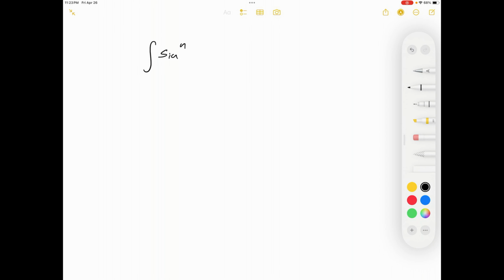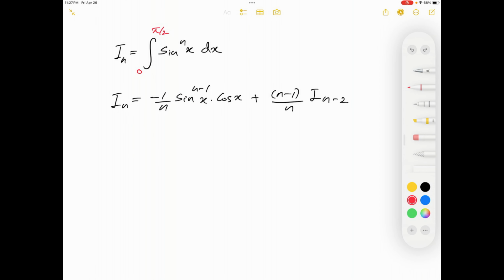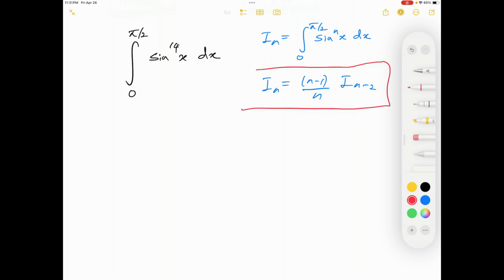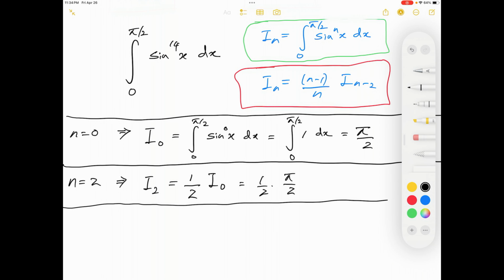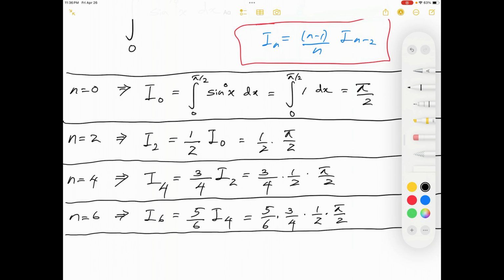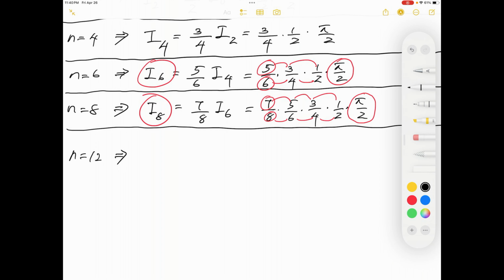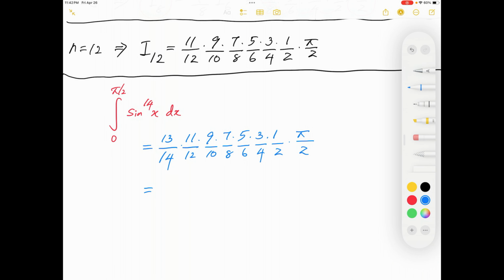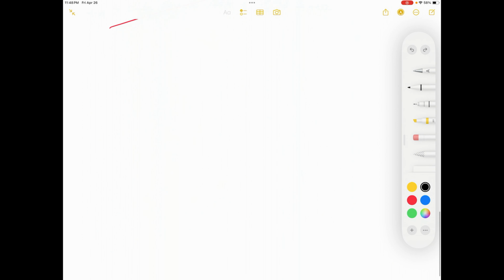WALLIS'S FORMULA / DERIVATION / WORKED EXAMPLE / EVEN POWER / SINE INTEGRATION / DEFINITE INTEGRAL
This video discusses how to evaluate the definite integrals which are given as "even powers" of sine function using the Wallis's Method. The Wallis's method is derived for an even, n, and a complete example is discussed in the video. For the derivation of the Wallis's Method, I have used the formula for integration by reduction for sine n-th powers in this video. For those who need the proof of the reduction formula, please visit the video